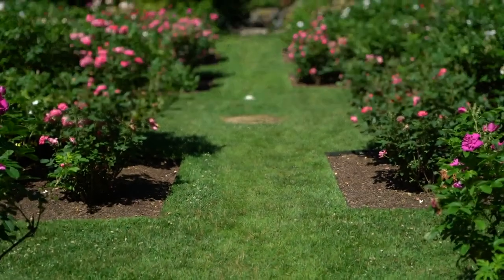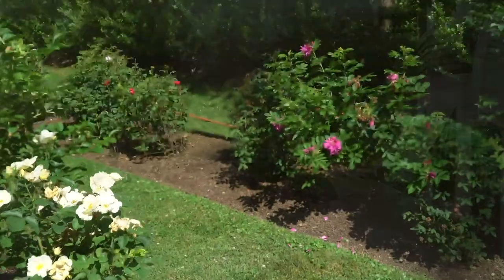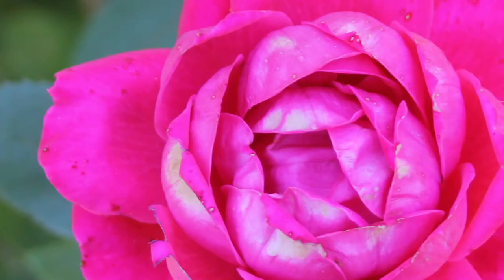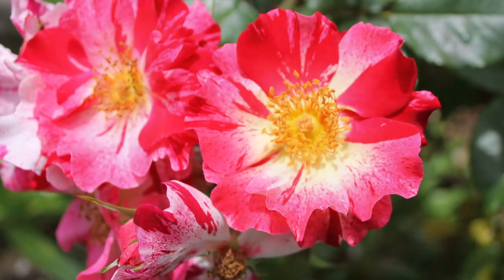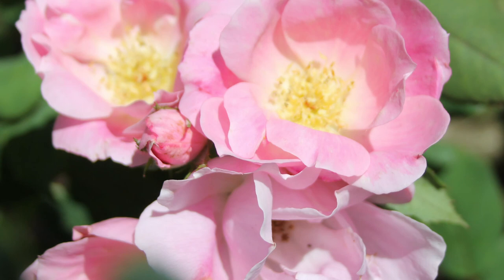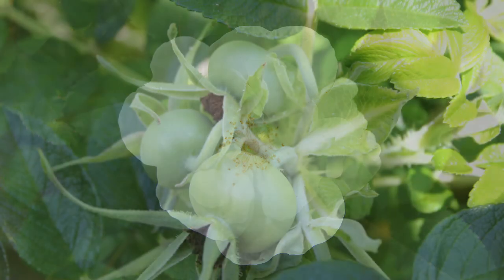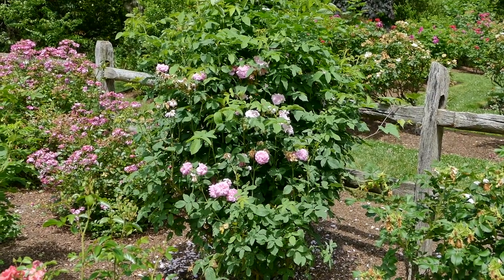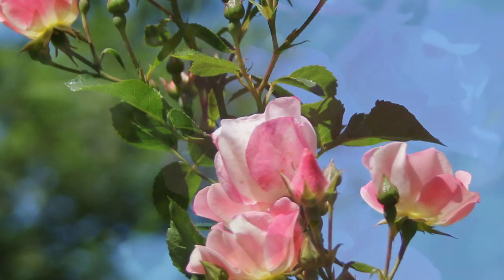Susie Graham Reeves Rose Garden Tour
Tour the Susie Graham Reeves Rose Garden at Reeves-Reed Arboretum in Summit, New Jersey with garden docent Kathy Fox.